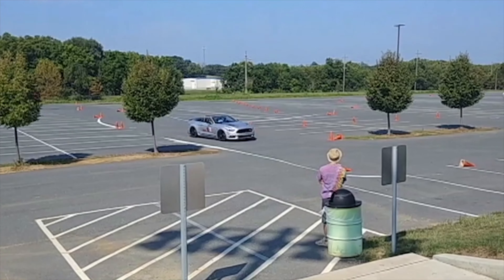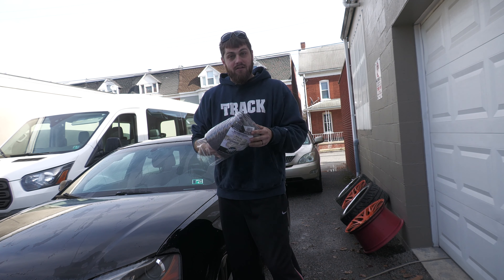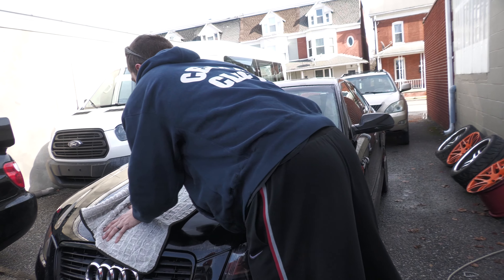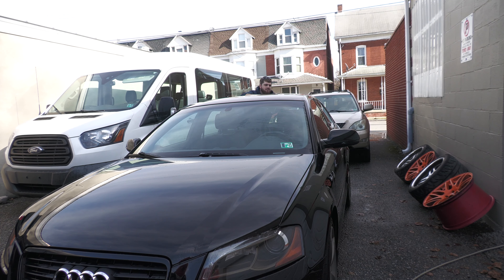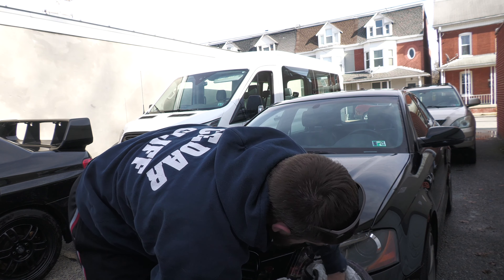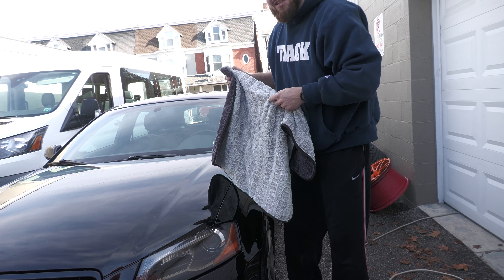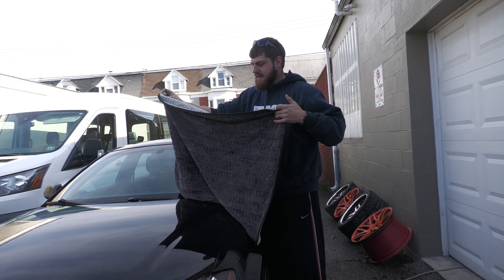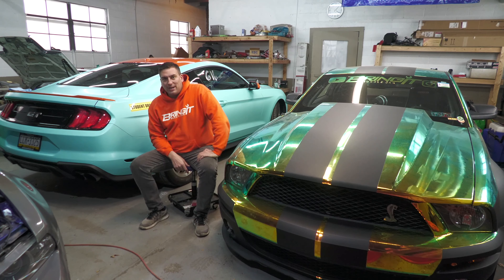The Gauntlet -The Best Drying Towel Out There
In this video Jared test out his new drying towel.  It's call The Gauntlet and its made by The Rag Company.

The Rag Company - The Gauntlet Microfiber Drying Towel - 30in x 36in - Grey

The Rag Company is proud to introduce THE GAUNTLET Drying Towels. One of the most unique high-quality detailing towels ever produced - exclusively by The Rag Company.

Super thirsty premium Korean 70/30 blend fibers in a unique, Patented Twist-Loop Hybrid Design create levels of absorbency previously only imagined. Alternating stripes of Twist Loop and Soft Plush sets The GAUNTLET apart from all competitors and then add TRC's exclusive world-class ButterSoft 70/30 Suede Border and The GAUNTLET is truly in a league of its own.

The GAUNTLET - the newest addition to The Rag Company's signature lineup of premium microfiber towels and the #1 selling choice of numerous Automobile Manufacturers, Collector Car Clubs, Professional Restorers, and Detailers everywhere!

☑️ PREMIUM PATENTED HYBRID TWIST LOOP 70/30 Blend 900gsm Professional Microfiber Drying Towel With Over 500,000 Fibers Per Square Inch and "ButterSoft" Suede Microfiber Border
☑️ PERFECT CHOICE For Drying Your Vehicle Quickly and Safely Drawing Moisture Away From the Surface Into the Patented Twist/Plush Fibers of the Towel. Absolutely One of the Most Absorbent Towels By Weight That We Have Ever Tested (10x+)
☑️ FINEST QUALITY 100% South Korean Super Plush AA-Grade Split Microfiber - Long Considered the Highest Quality Available
☑️ EXTREMELY DURABLE: Ability to Withstand Hundreds of Washings, Getting Softer Each Time
☑️ AMERICA'S PREMIER MICROFIBER Products Manufacturer / Distributor Since 1999. THE RAG COMPANY - Always The Better Value!